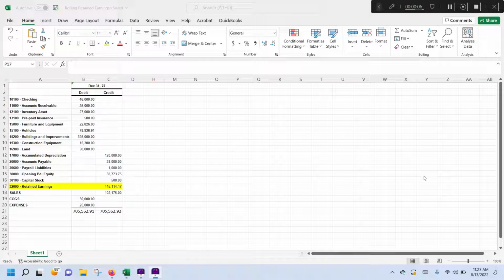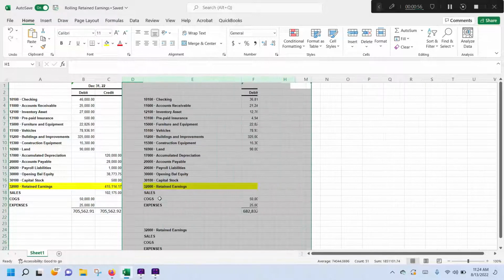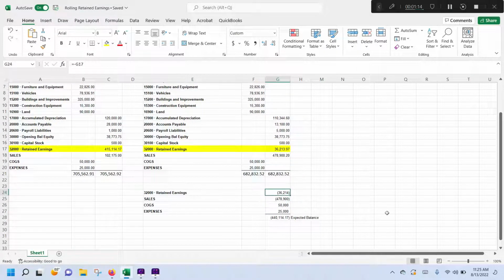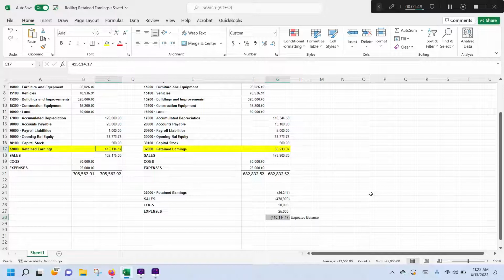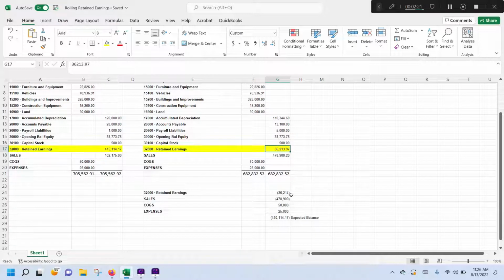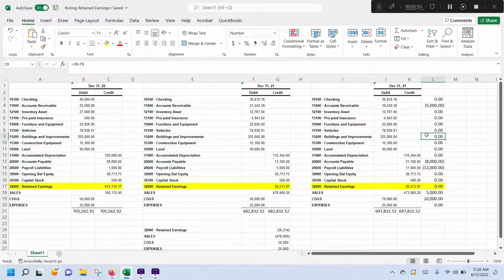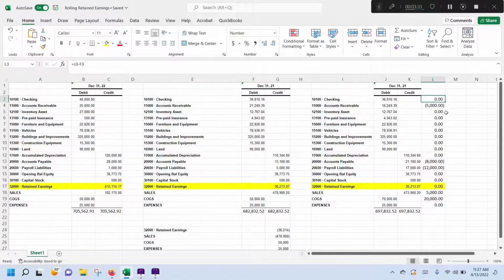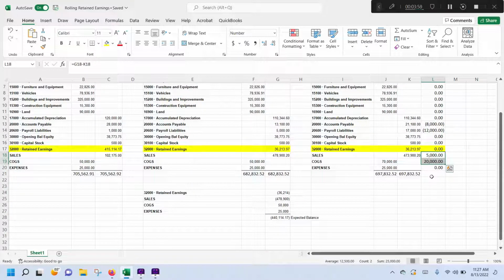Rolling Retained Earnings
Learn what it means to roll retained earnings.